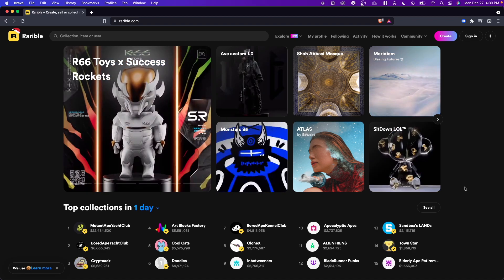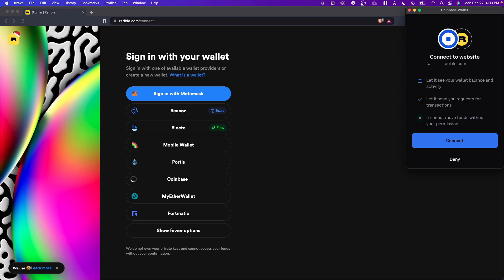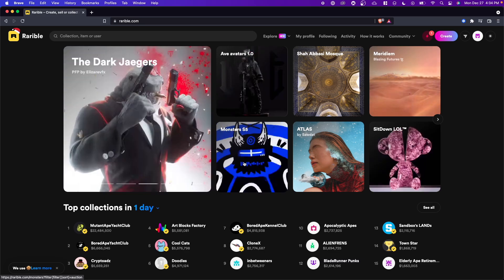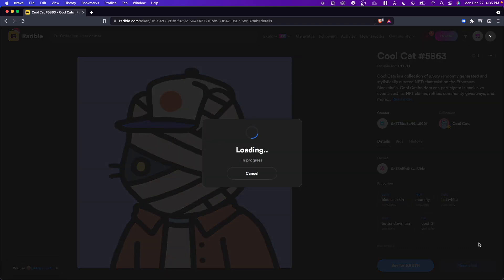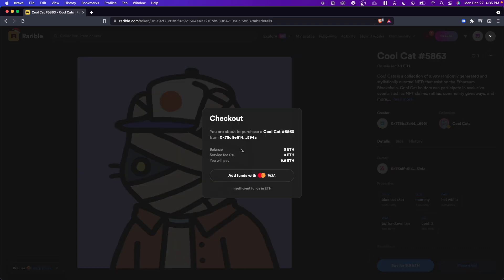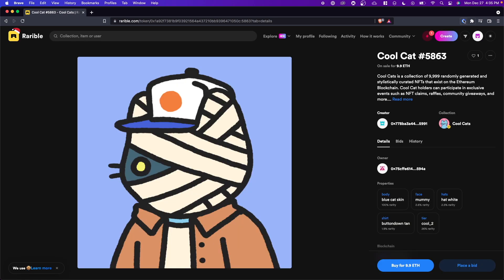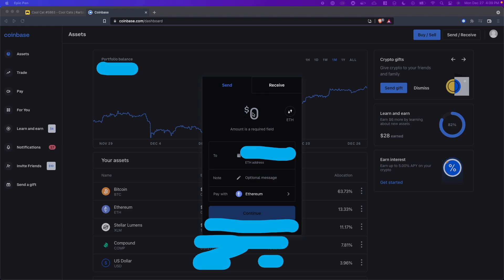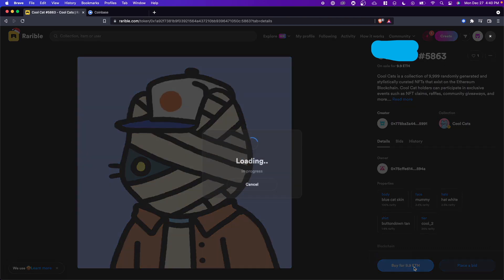How to Buy NFTs on Rarible with Coinbase Wallet (2022)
In this video, we go over how to buy nfts on rarible with coinbase wallet.